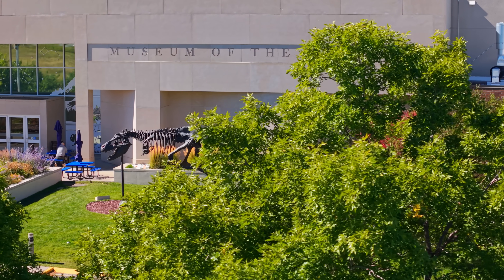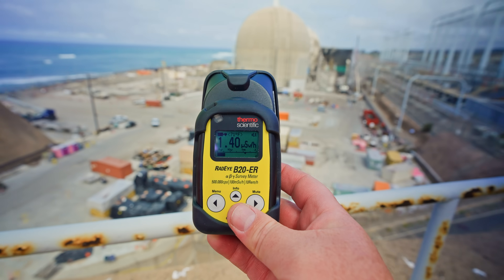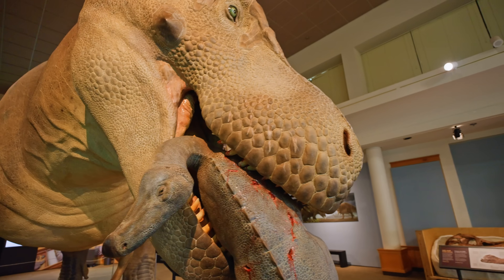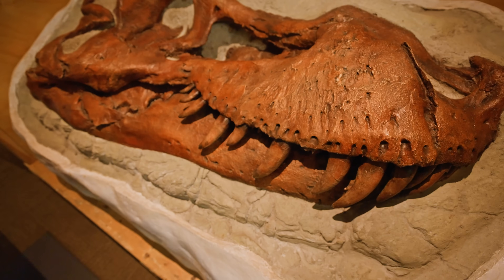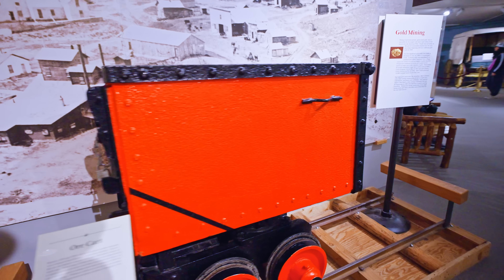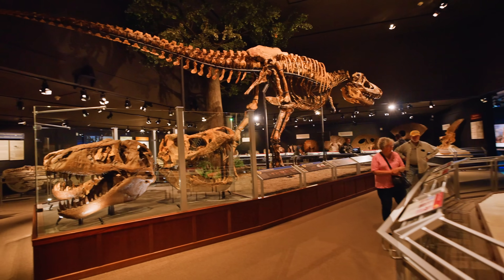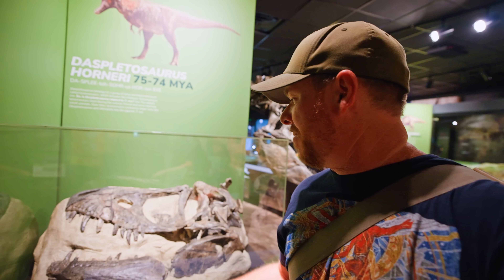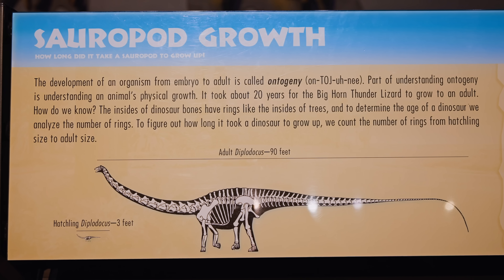Radioactive Dinosaurs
Exploring the Museum of the Rockies in Bozeman, Montana...looking for radioactive fossils.

(Gamma Radiation Tier)
C130Driver
Jesse Hatcher
Juan Carlos Jarquin
Brennen Boyer
Craig Robinson
Dan Zito
Gregory Horine
I tried it at home
James Lawrie
JOHN LOBBAN Creative
Kyndall Taylor
Matt Pickering
Paul Rohrbaugh
Steve Bradshaw
Tor Christian Michaelsen
Ares Lovlyn
Austin
LibraHammer

Sling Pack I Use

Radiation detectors used in this video.

If you get one, get the Radeye B20-ER

Camera Used in this video:
Sony A7S3

DJI Osmo Pocket 3:

Lens Used:
Sony 16-35mm F2.8 GM II

Wireless Mic:

On Camera Mic: